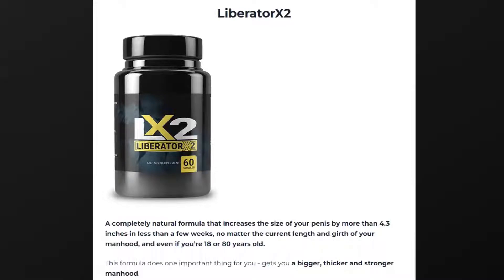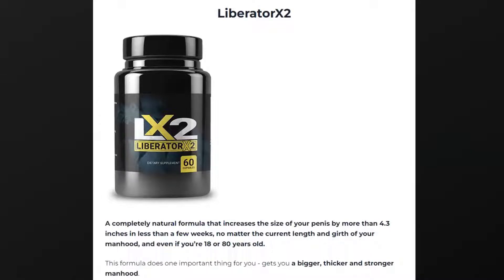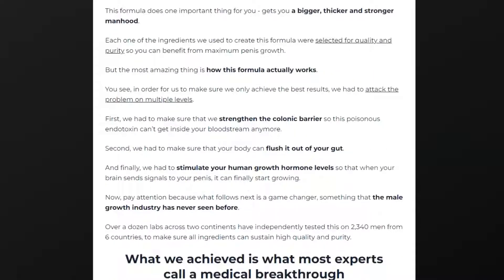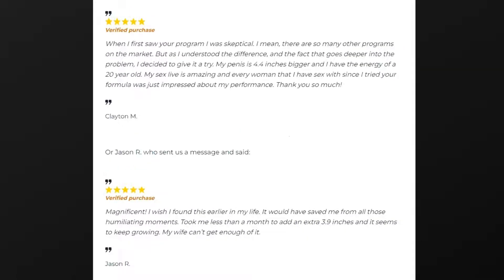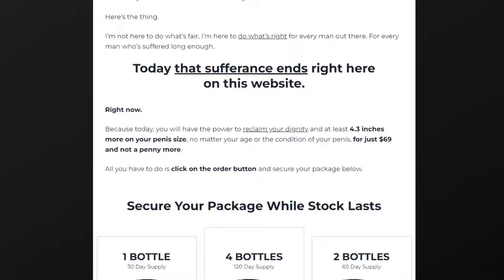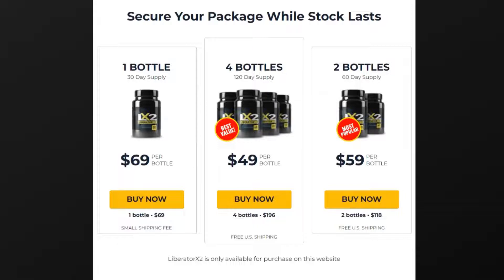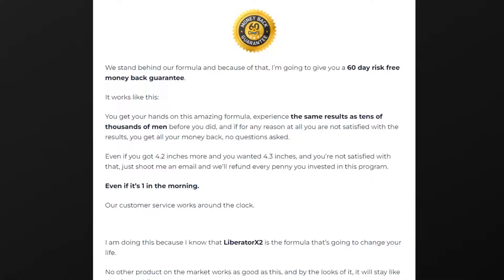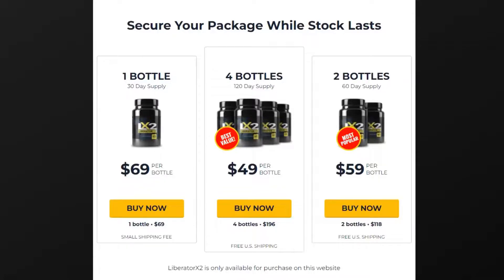LIBERATOR X2 REVIEW - Does Liberator X2 Really Work?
Who Is This Supplement Designed For?

The creators have provided some basic information on who should consider using this supplement. Mainly, it is designed for all men over the age of 18. LiberatorX2 pills apparently work for every type of man, regardless of their age, and the current size or strength of their penis.
Additionally, the developers have mentioned that the formula has no side-effects. This can probably be due to the use of natural ingredients in the natural formula.
Moreover, on their official website, they highlight that the supplement does not interfere with one’s current medications and diet. This makes it an ideal solution for a myriad of people.
It can also be used by people who wish to diminish the symptoms and effects of erectile dysfunction on their body. Particularly men, who would like to supercharge their systems with testosterone owing to lower hormones can also use this.
How Does This Supplement Work?
LiberatorX2 is designed around the use of an impeccable formula. The supplement offers a myriad of ingredients to its users. And these aid in getting to the root cause of the problem.
More often than not, men’s sexual issues stem to a gut endotoxin called lipopolysaccharide. This is known as LSA for short. This can jump from one’s colon into their bloodstream. The result is the triggering of a rather harmful process in the body which is the cause behind the blockage of hormones in men’s bodies.
To silence the effects of this harmful endotoxin, one needs to take the right steps. This involves the brain sending the right signals to various parts of the body – particularly, the reproductive system.
As the brain sends signals to the penis, it receives the instructions it needs to start growing again. Alongside this, the set of natural ingredients at work here are able to embolden the body and provide it with further benefits. Users can thus expect to see things like:
 Larger erections that are also long-lasting.
 An increased amount of concentration and focus.
 The ability to curb fat belly and other weight issues.
 Increased amount of energy and overcoming fatigue.